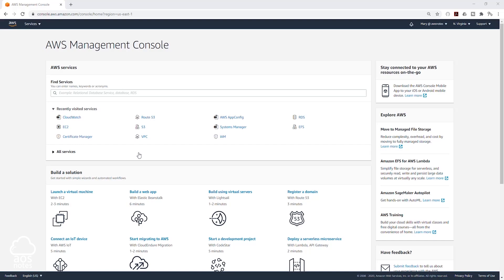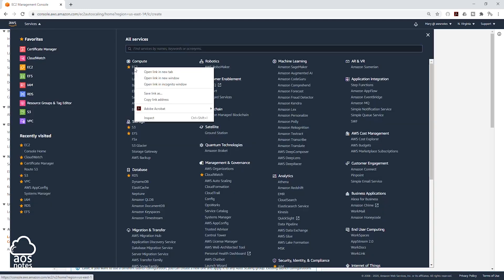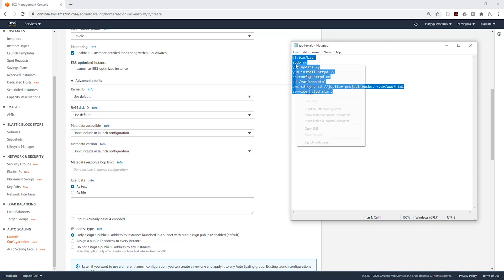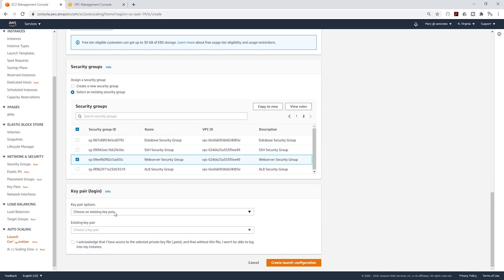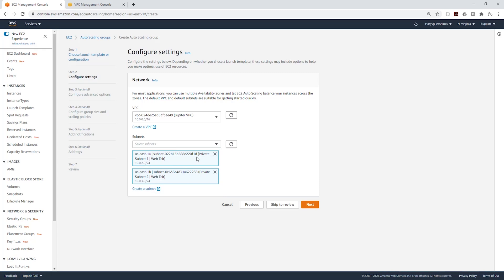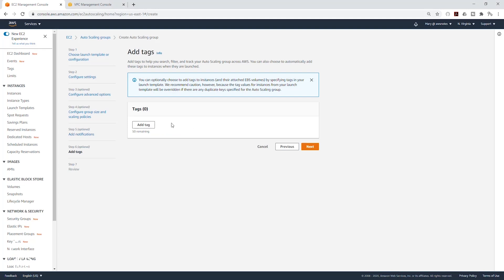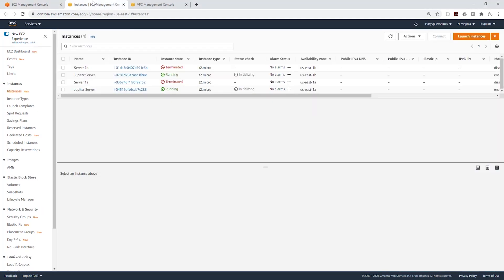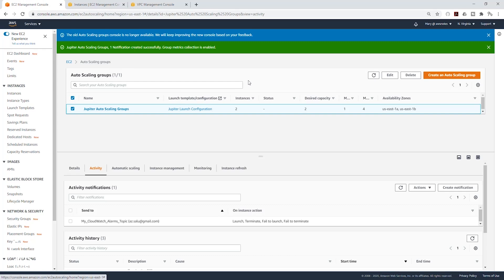How to Create an Auto Scaling Group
In this AWS tutorial, we will create an auto scaling group to dynamically scale our application.

An Auto Scaling group contains a collection of Amazon EC2 instances that are treated as a logical grouping for the purposes of automatic scaling and management. An Auto Scaling group also enables you to use Amazon EC2 Auto Scaling features such as health check replacements and scaling policies.

User Data Commands:
#!/bin/bash
sudo su
chkconfig httpd on
cd /var/www/html
aws s3 sync s3://jupiter-project-bucket /var/www/html